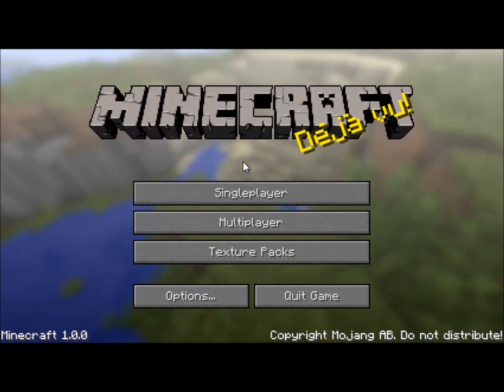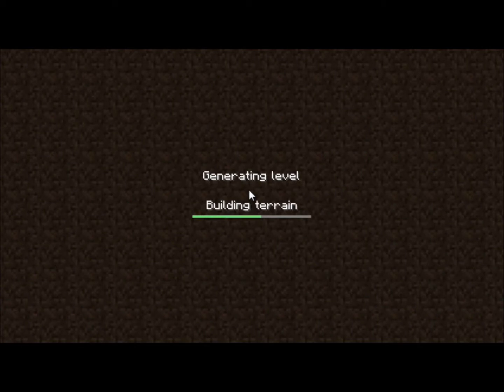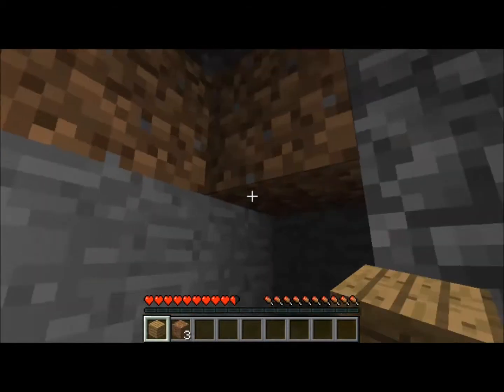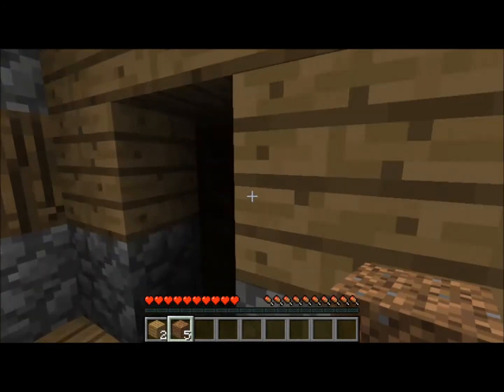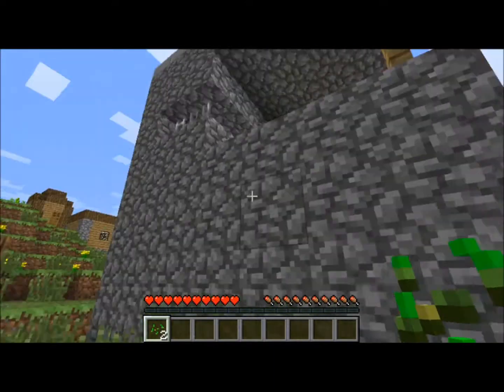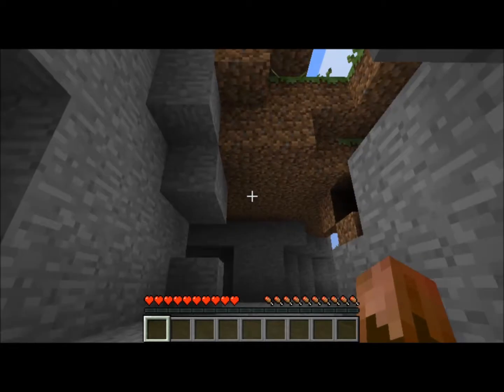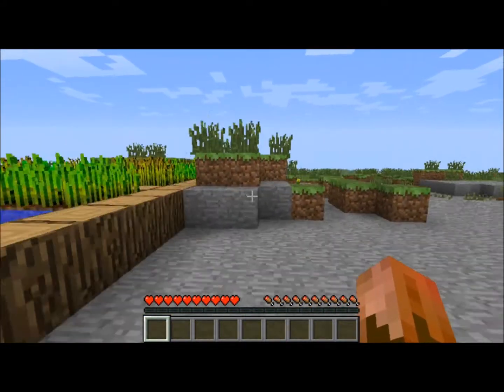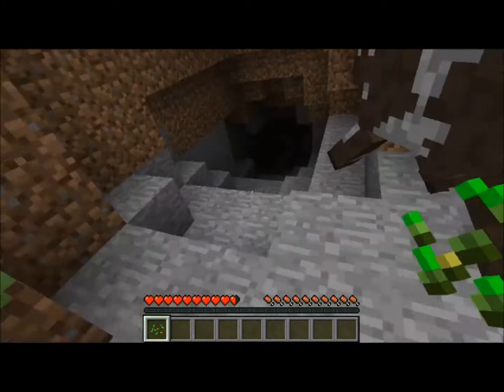Minecraft 1.0.0 Map Seed: 6425133393750293357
This is a map seed with an interesting spawn, a weird generation, and fun testificates. Have Fun!!